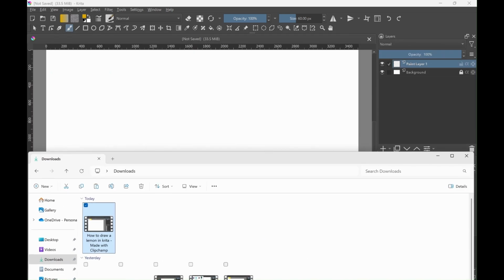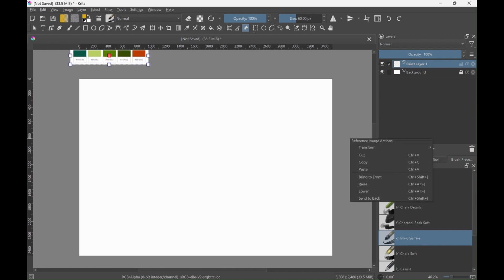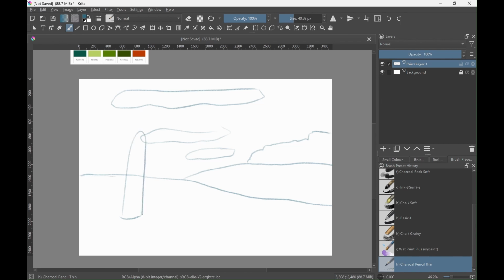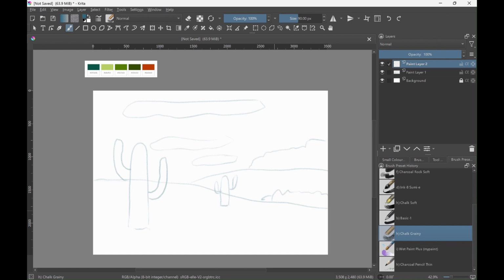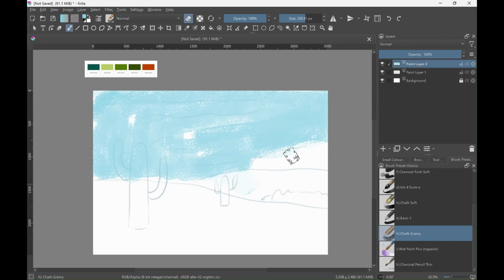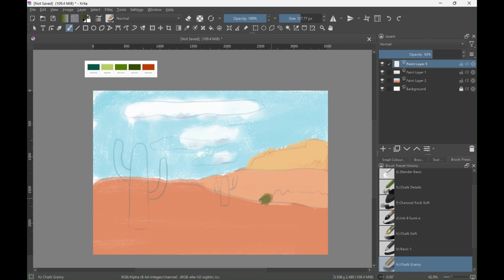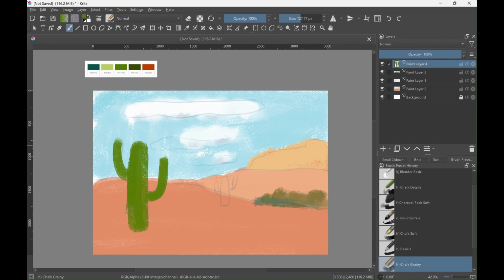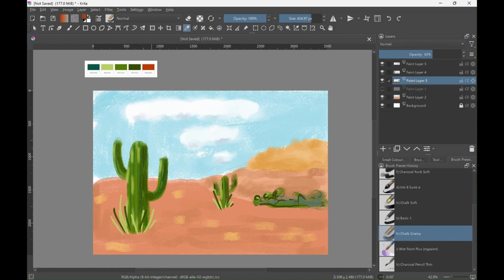Desert Cactus Drawing in Krita (Ep. 3)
Learn how to draw a stunning digital desert landscape in Krita with this easy-to-follow drawing tutorial! Whether you're a beginner to digital art or looking to improve your Krita skills, this step-by-step guide will walk you through everything you need to create your own vibrant desert scene, complete with cacti, sand dunes, and a beautiful sky.

Ready to transform a blank canvas into a breathtaking digital desert? Grab your stylus and let's get started!

💬 Have questions or want to show your desert landscape?